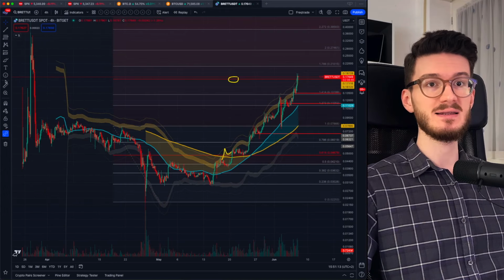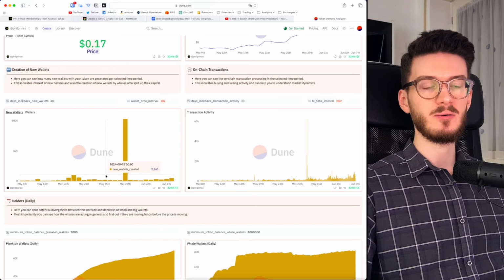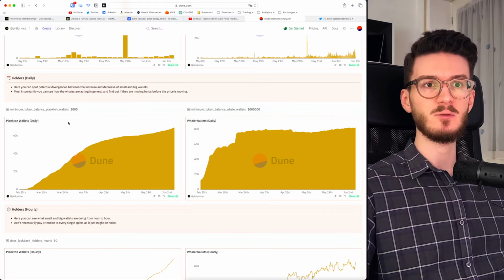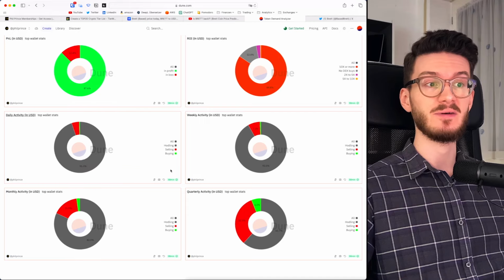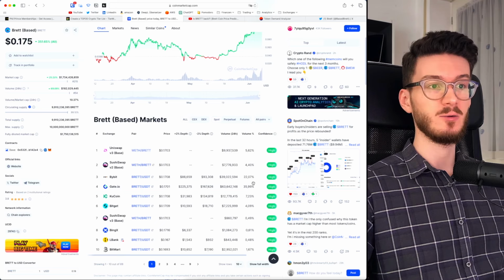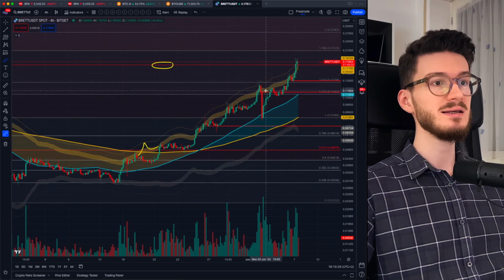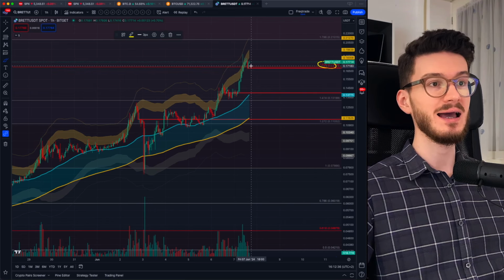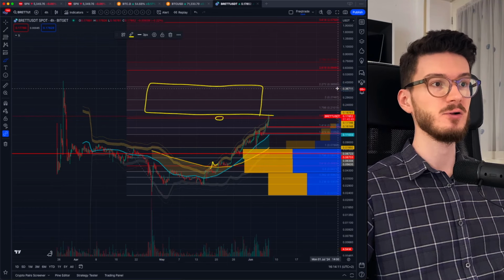ALERT: Don’t miss BRETT Coin again!!! (4x call)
This brett coin prediction or brett token price prediction shows what is brett token potential and is it really the next pepe! Don’t miss my next call on brett coin, as the last one would’ve made you a sweet 4x in just two weeks…

▬▬ ABOUT ME  ▬▬▬▬▬▬▬▬▬▬▬▬▬▬
Hey guys, it‘s PHIL PRINCE! I am a crypto market analyst and a software developer with a master’s degree in computer science.

For 5+ YEARS I’ve been deep diving into crypto, blockchain and financial markets. All that experience and the latest updates will be discussed here to SET YOU AHEAD from the crowd.

I‘m here to give you the right SKILLSET and MINDSET to navigate through crypto like a bad boy.

Let’s crush it together!